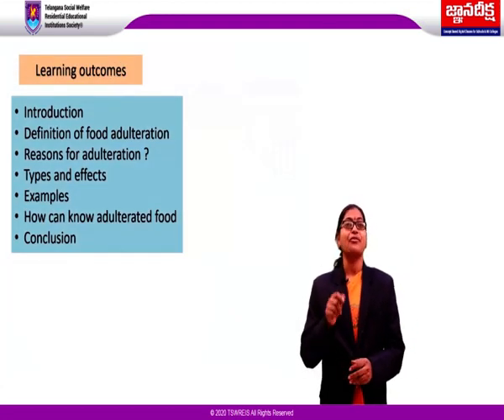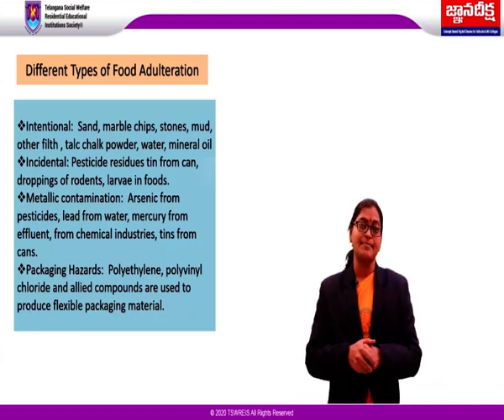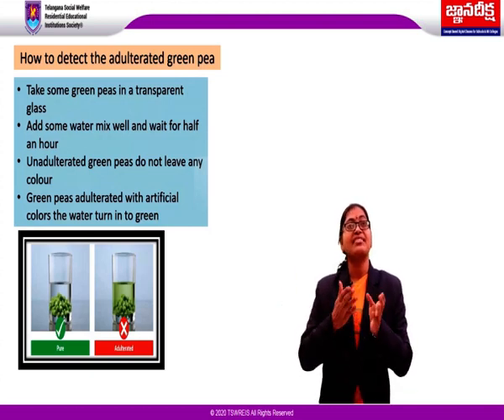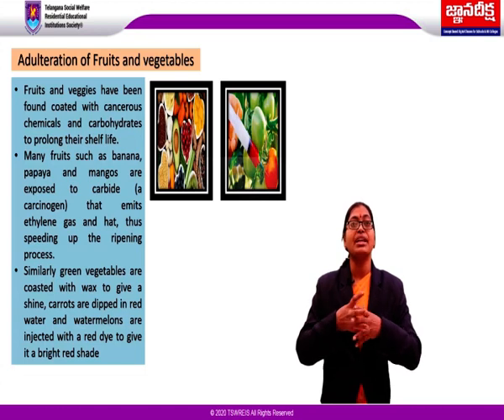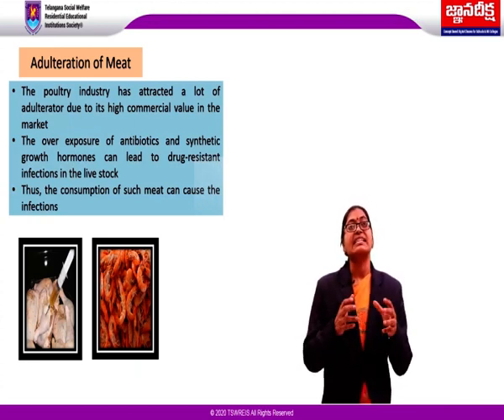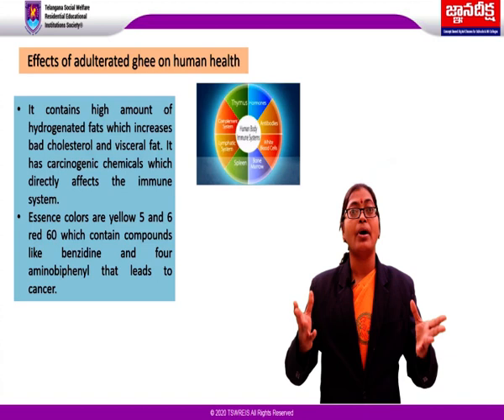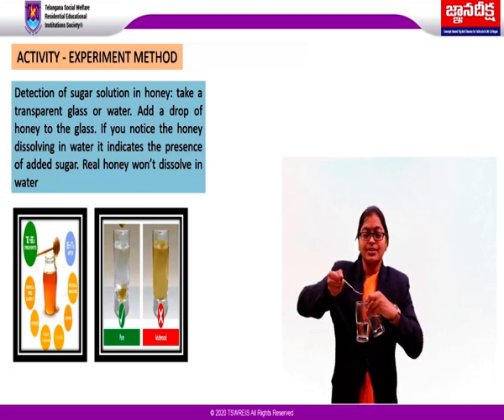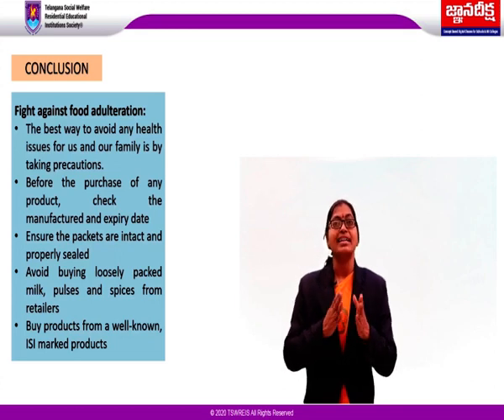GNANADEEKSHA || SCHOOL- BIO.SCIENCE || FOOD ADULTERATION || 10-08-2020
GNANA DEEKSHA
SUBJECT: SCHOOL- BIO.SCIENCE
TOPIC: FOOD ADULTERATION
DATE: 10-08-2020